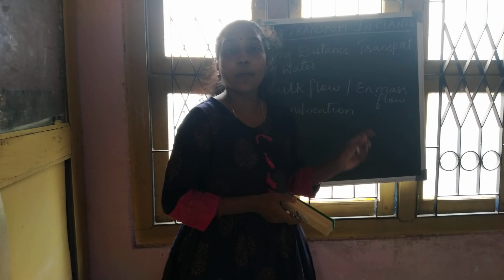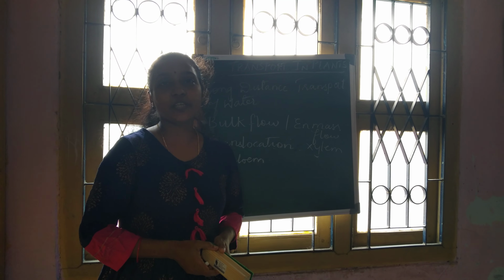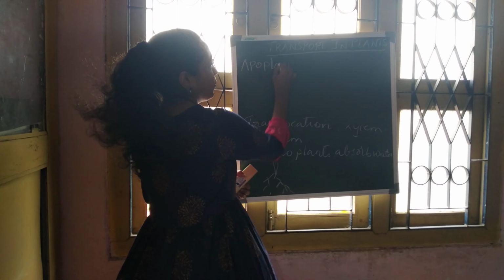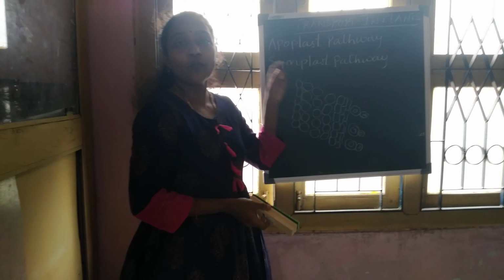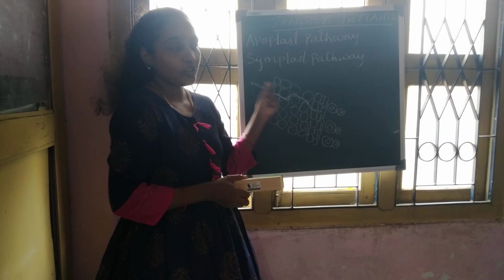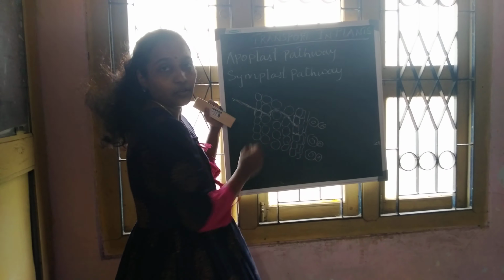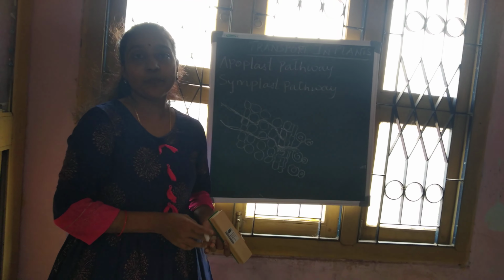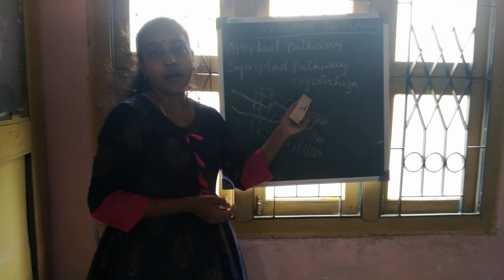11 July 2020